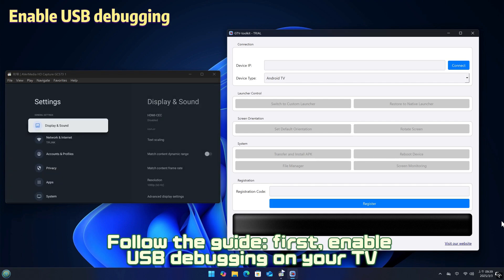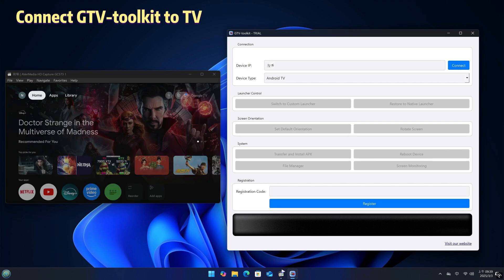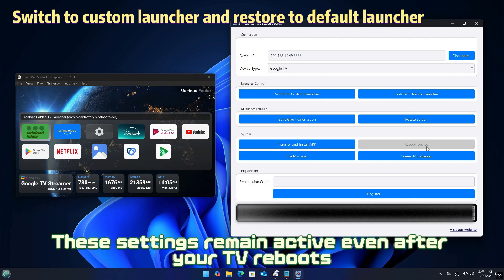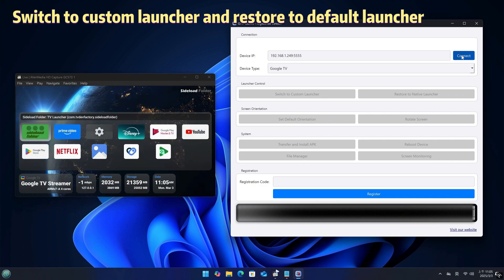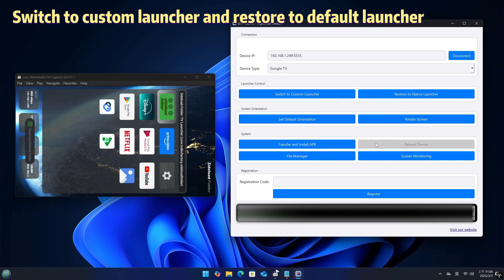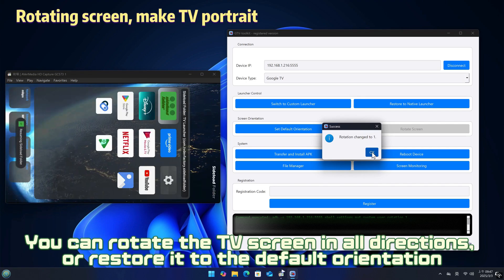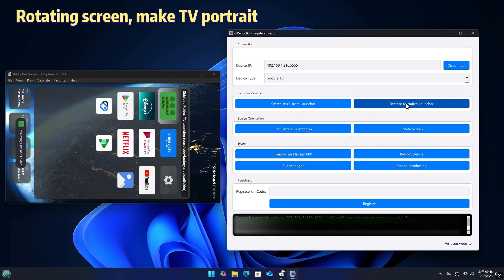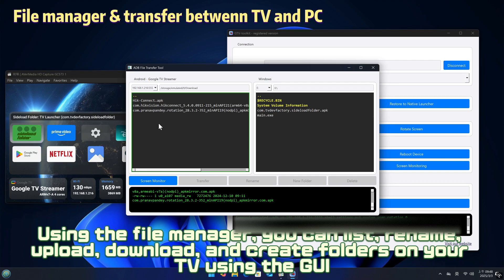GTV-tookit: Change launcher, rotate screen, file manager, APK install &screen monitor for GoogleTV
Introducing GTV-toolkit—the groundbreaking remote management tool designed exclusively for Android TV and Google TV! In this video, discover how GTV-toolkit unlocks powerful features that were once impossible to achieve with standard methods.

Key Features Demonstrated:

Quick Connection & Device Detection 🔌
Instantly connect to your TV device and view essential details like IP, brand, and model.

Launcher Management 🔄
Switch to a custom launcher or restore the native launcher effortlessly—with changes that persist even after a reboot!

Advanced Screen Orientation Control 🖥️
Adjust your screen orientation manually or set it to auto-rotate, providing a seamless viewing experience that adapts to your needs.

APK Installation & File Transfer 📲📁
Easily install APK files and transfer documents between your PC and TV—features that simply aren’t possible without this tool.

Remote Control & Screen Monitoring 🎮
Use our virtual remote and live screen mirroring for full remote operation of your device.

Compatibility Notice:
GTV-toolkit has been rigorously tested on Android TV OS versions 9-14 and is fully compatible with Android TV and Google TV devices. Please note: if your device runs a third-party launcher or is a non‑Android TV/Google TV product, the tool may not function as intended. Fire TV devices can enjoy file transfers and APK installations, but launcher switching and screen rotation are not supported.